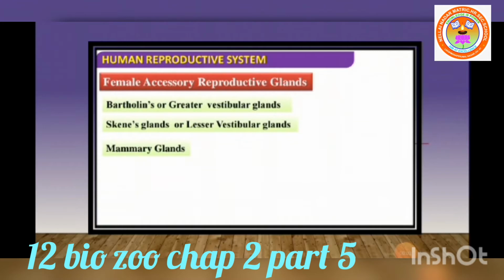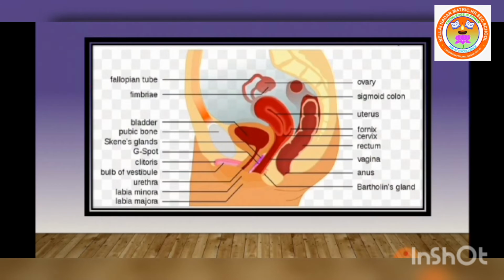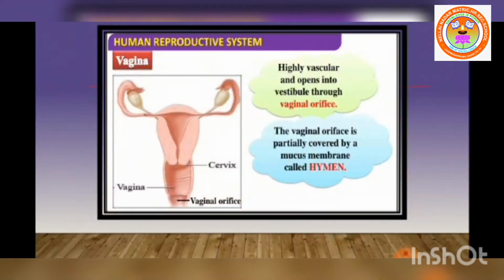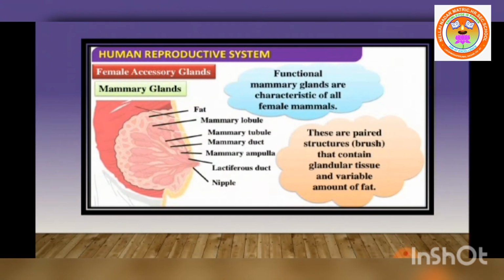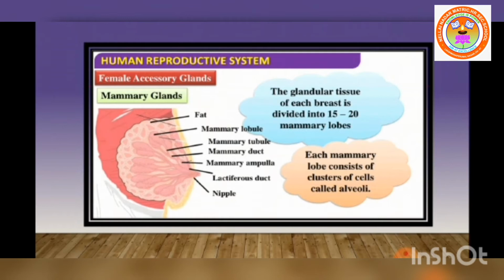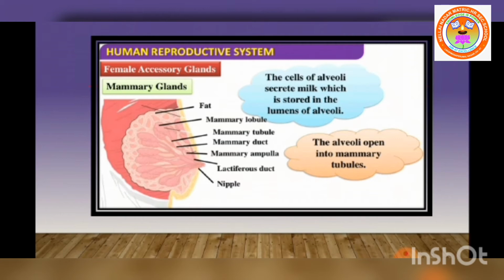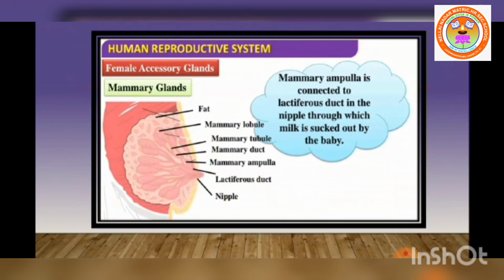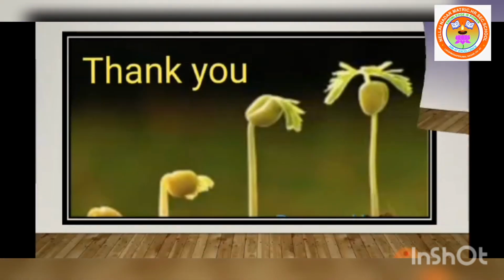STD XII BIO-ZOOLOGY (FEMALE REPRODUCTIVE SYSTEM PART-2)